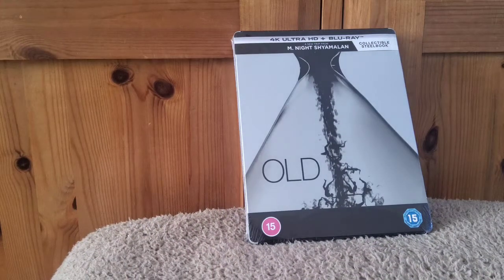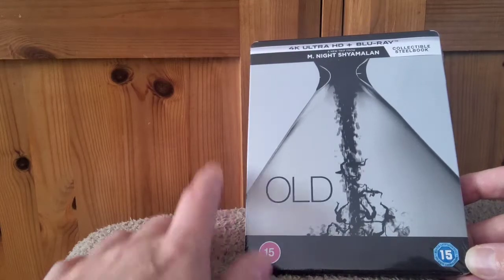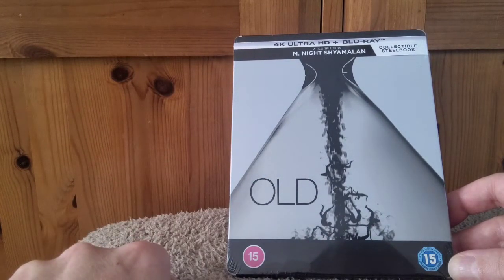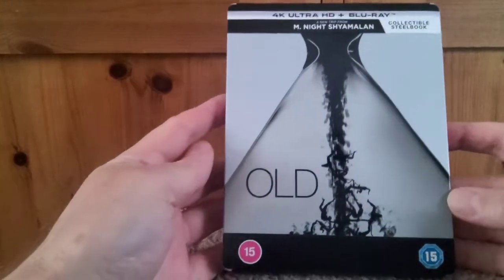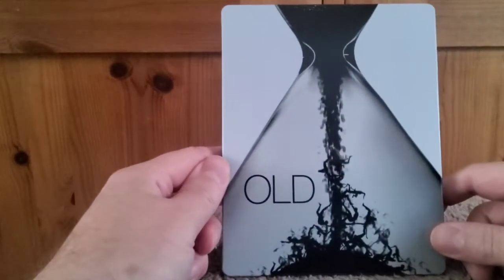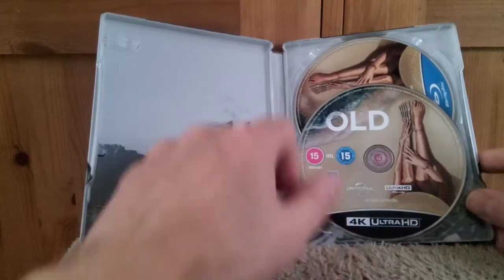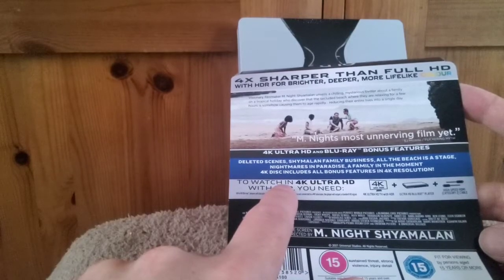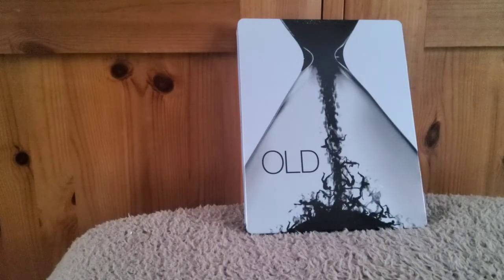OLD (2021) 4K BLU-RAY AMAZON EXCLUSIVE STEELBOOK UNBOXING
Here I unbox the Steelbook for the film OLD.